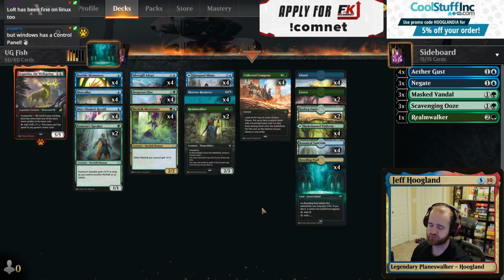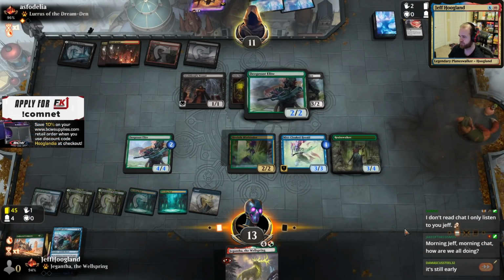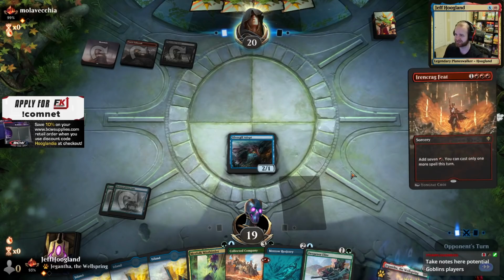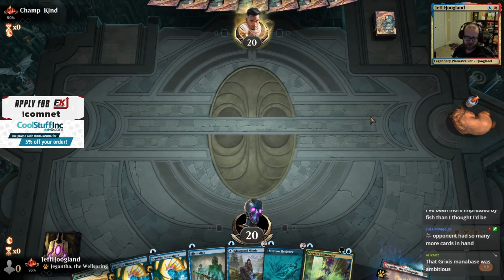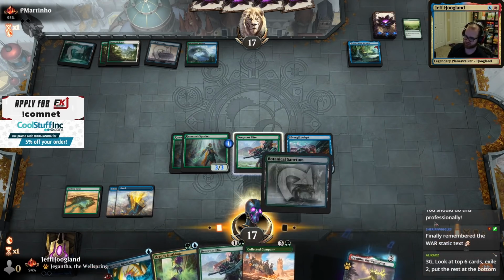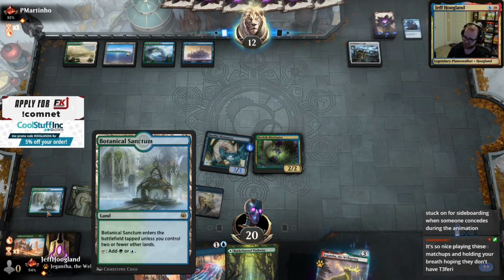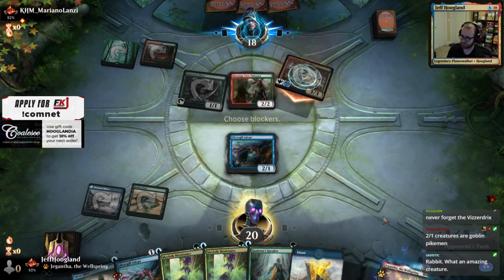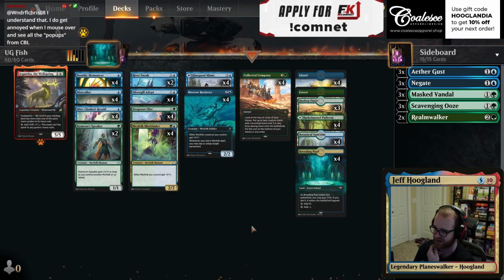Blue Green Merfolk - Historic Magic Arena Deck - March 18th, 2021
Companion
1 Jegantha, the Wellspring (IKO) 222

Deck
4 Breeding Pool (RNA) 246
4 Island (WAR) 255
1 Forest (WAR) 262
4 Barkchannel Pathway (KHM) 251
4 Botanical Sanctum (KLR) 281
4 Collected Company (AKR) 186
4 Mistcaller (M19) 62
4 Merfolk Mistbinder (RIX) 164
4 Deeproot Elite (RIX) 127
4 Mist-Cloaked Herald (RIX) 43
2 Kumena's Speaker (XLN) 196
4 Merrow Reejerey (LRW) 74
4 Silvergill Adept (RIX) 53
4 Benthic Biomancer (RNA) 32
4 Glasspool Mimic (ZNR) 60
3 Hashep Oasis (AKR) 301
2 River Sneak (XLN) 70

Sideboard
3 Scavenging Ooze (M21) 204
2 Realmwalker (KHM) 188
3 Masked Vandal (KHM) 184
3 Negate (M20) 69
3 Aether Gust (M20) 42
1 Jegantha, the Wellspring (IKO) 222